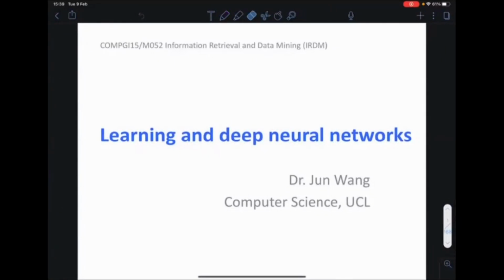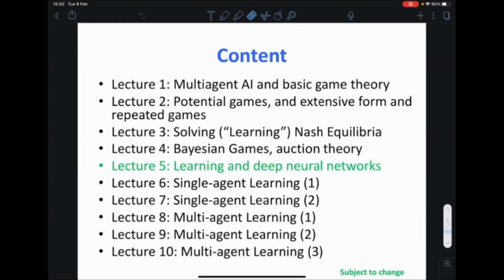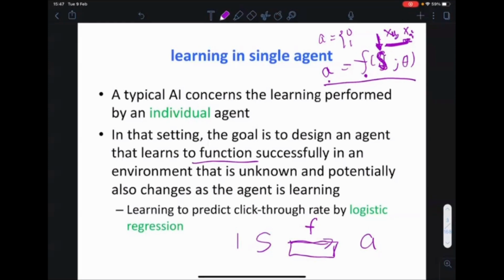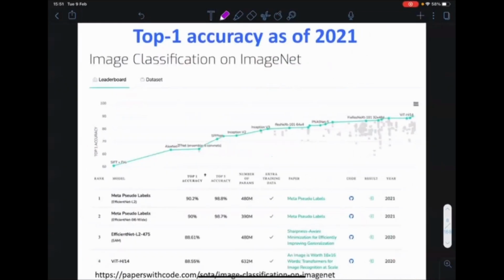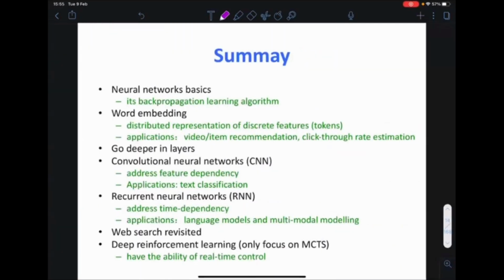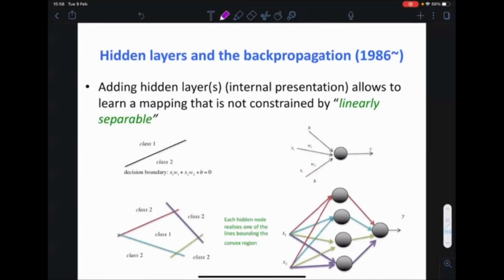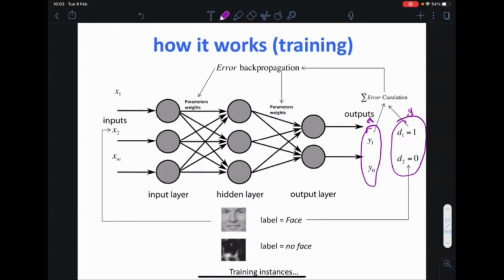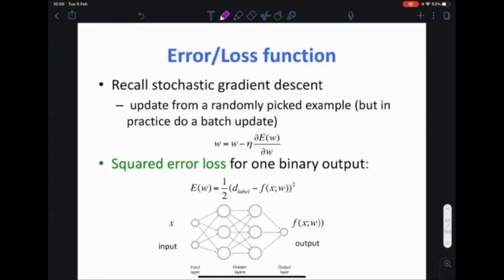Beyond the Basics: Mastering AI with MindSpore – Learning and Deep Neural Network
New MindSpore tutorial alert! 🚨 Our latest video covers key AI learning methods like classification and deep neural networks. 🧠 Meet different DNNs like CNN, RNN, GANs and more! ⏩ Don't miss out, devs! 👩‍💻